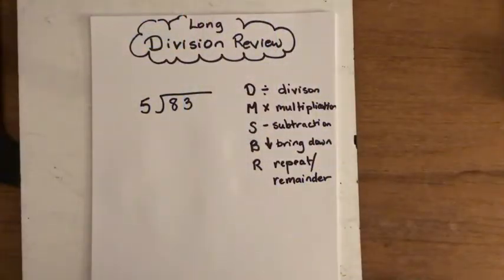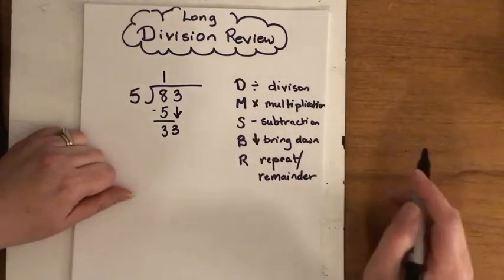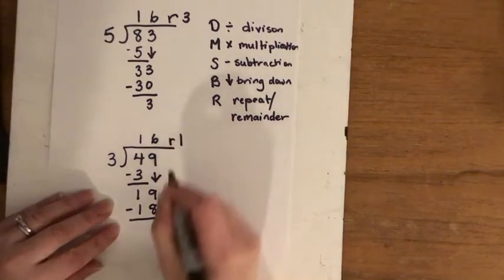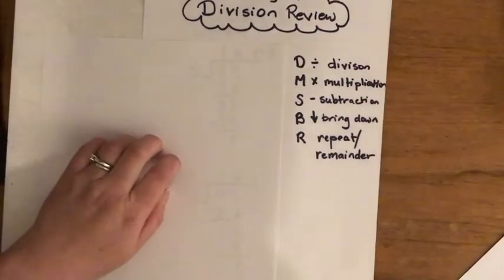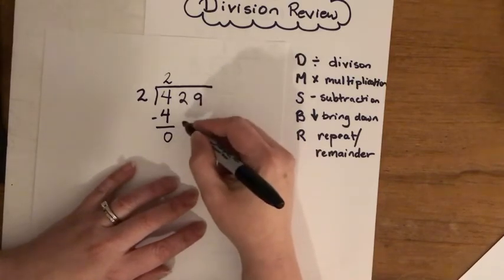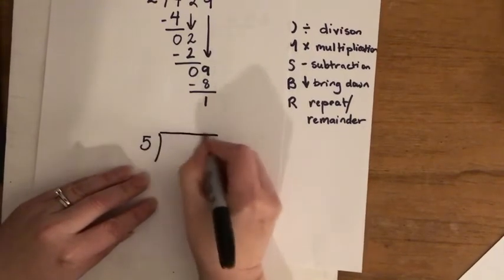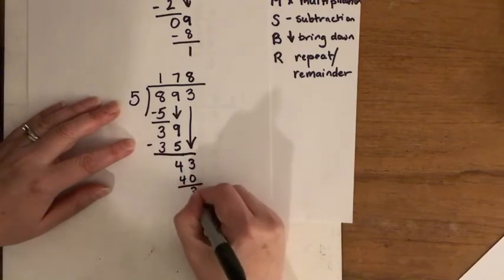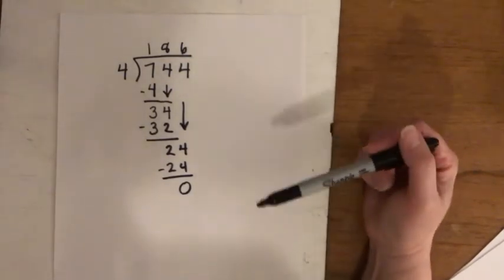Long division with 2 and 3 digits